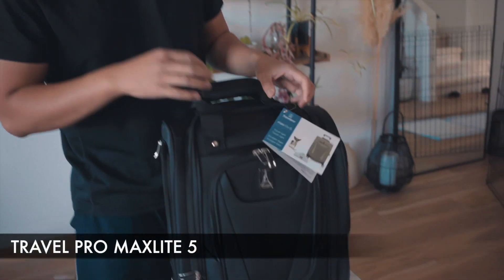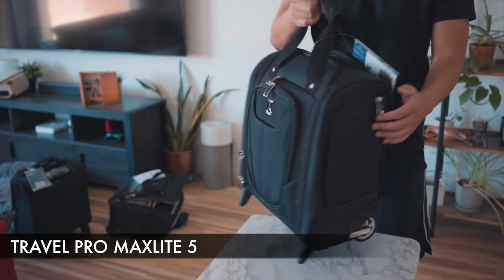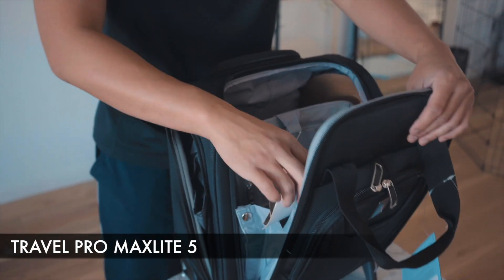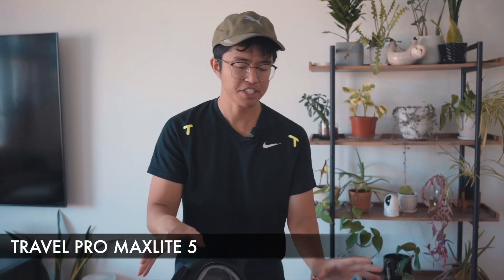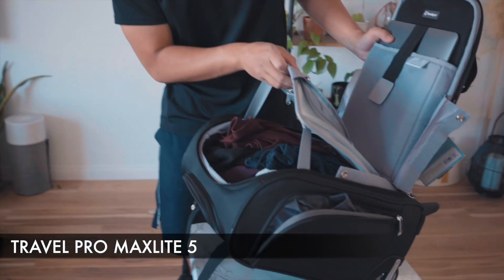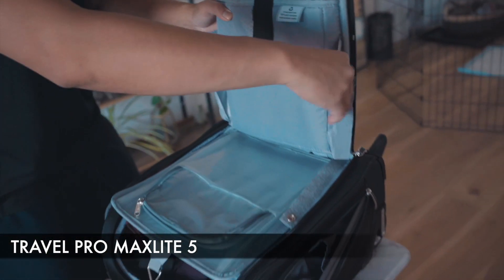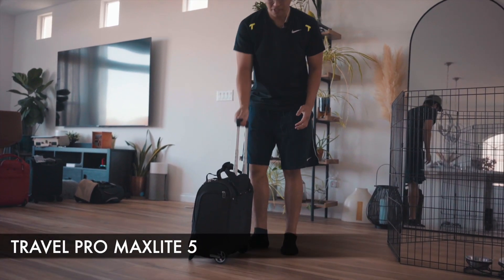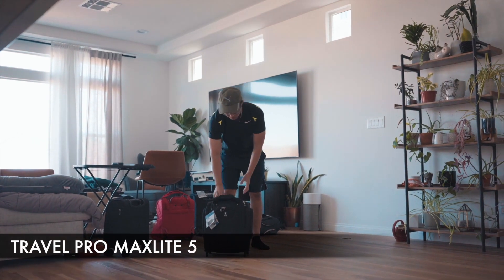Travel Pro Maxlite 5 Underseat Carry-On Luggage Review: Absolutely LOVE This One Thing!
Travel Pro Maxlite 5 Underseat Carry-On Luggage Review